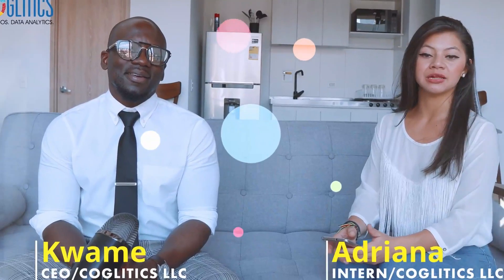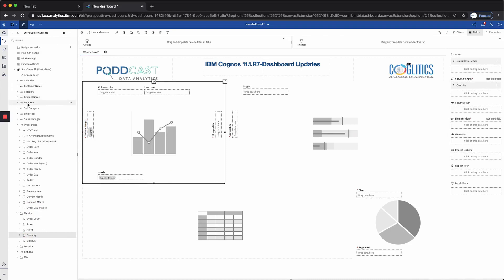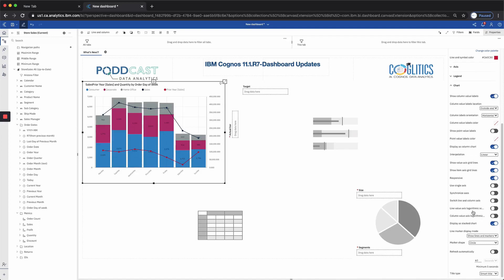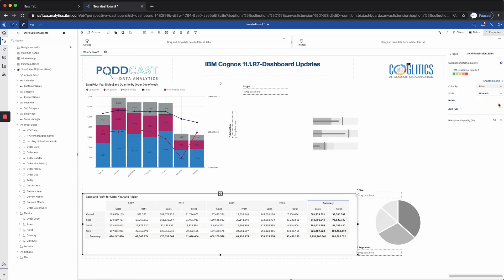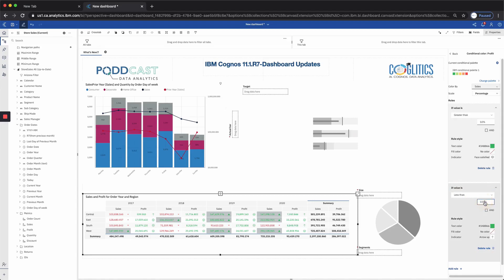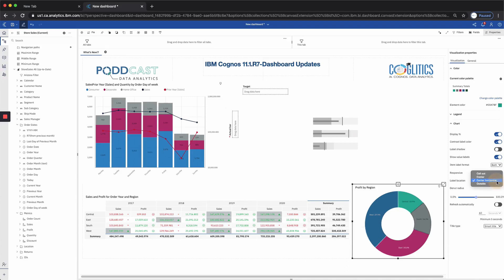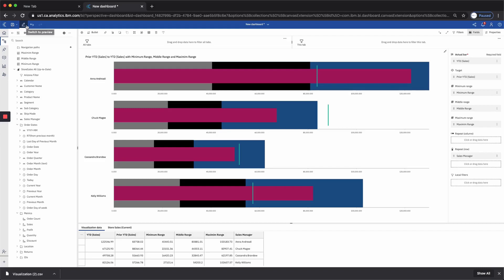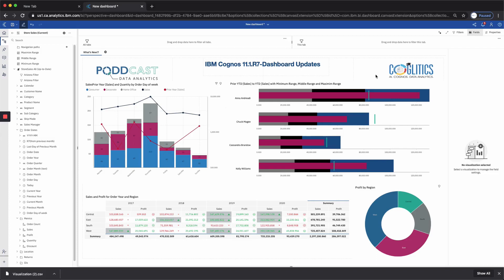The All New COGNOS ANALYTICS 11.1.7 | What's New In Dashboard | By Student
In this video, Bryan reviews the new Dashboarding Features introduced in the all-new Cognos analytics 11.1.7

About Bryan:
My background is in Mathematics, Statistics and Data Analytics. I am a professional Cognos Developer/Consultant | Data Visualization expert and I am looking for clients. Thank you! LinkedIn: Bryan Podd

contact and hire Bryan ASAP!